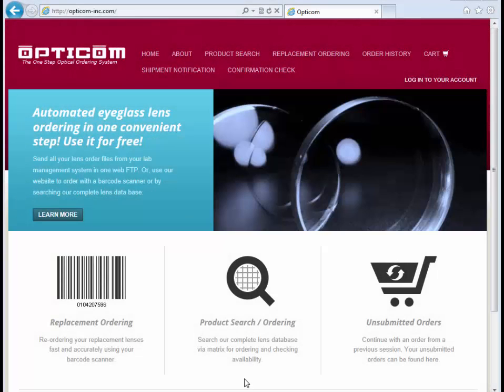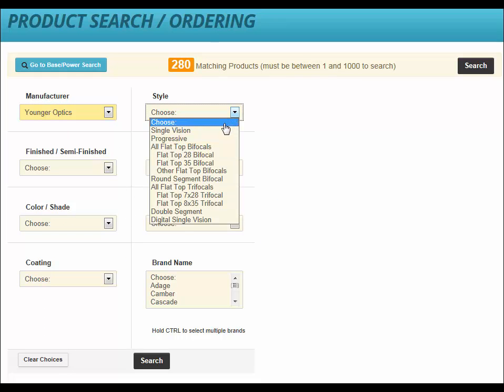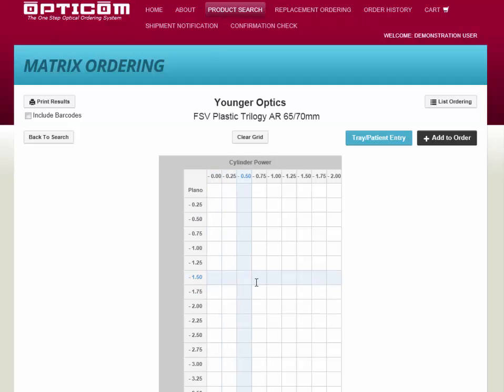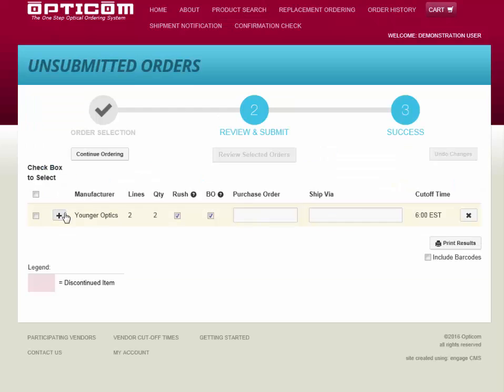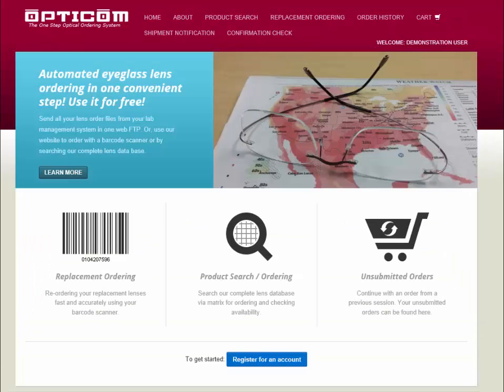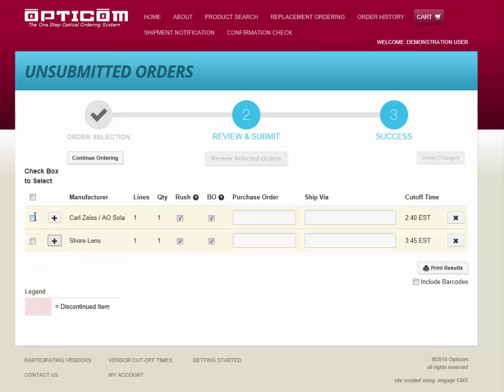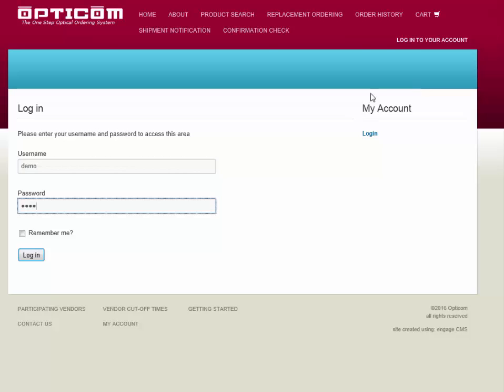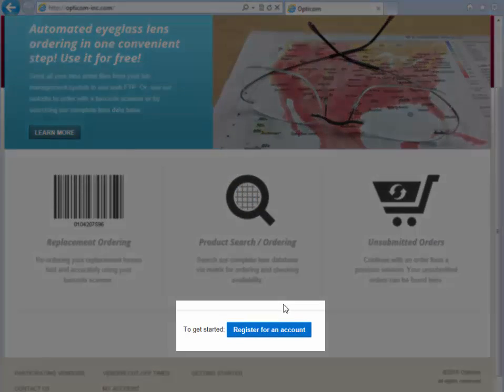Opticom Lens Ordering Tutorial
View our tutorial. Easy to learn and use, the Opticom System offers electronic ordering of Optical lens products sold by participating vendors. By ordering through Opticom you can place all of your lens orders electronically in one convenient step. Our services that are supported by these manufacturers are available at no cost to the laboratory.